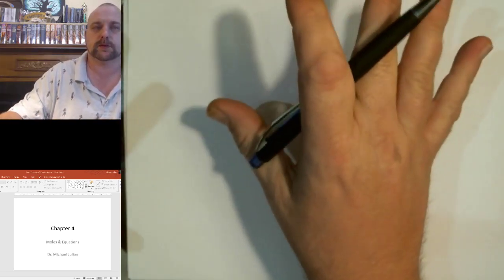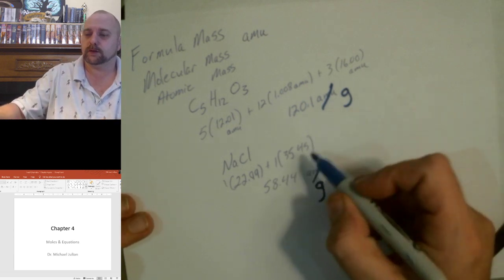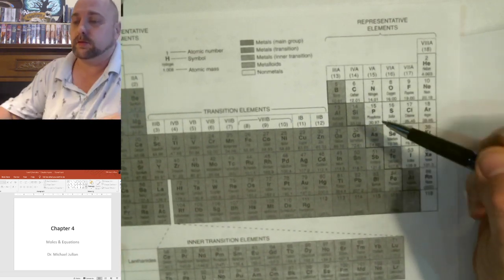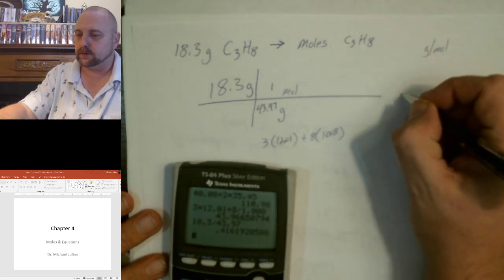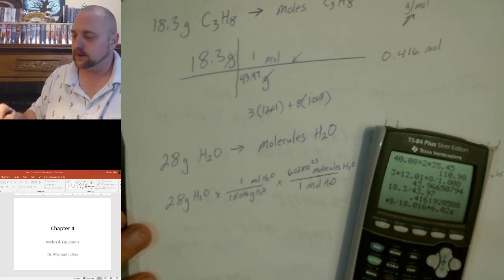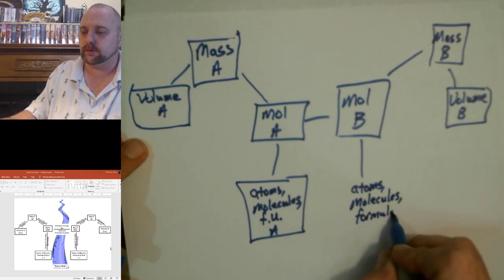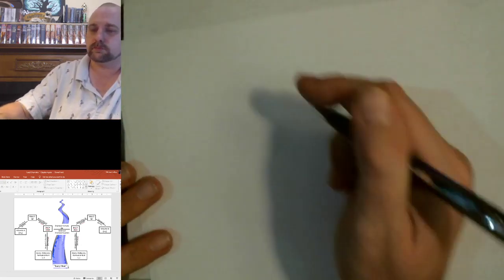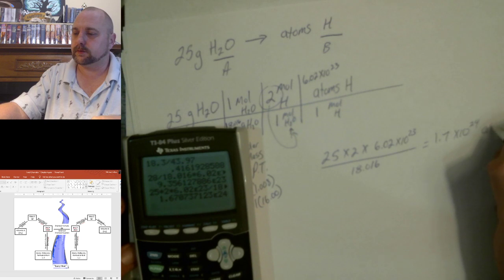Molar Conversions Ch 4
This is an intro video to the concepts of formula mass, molar mass, avogadro's number, and the conversions between them.